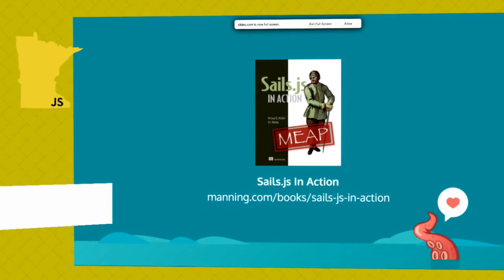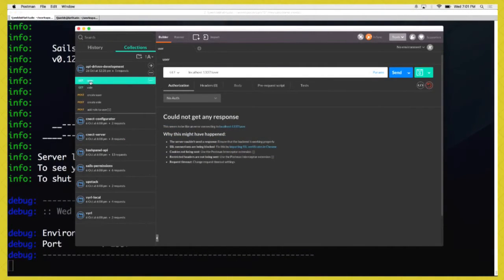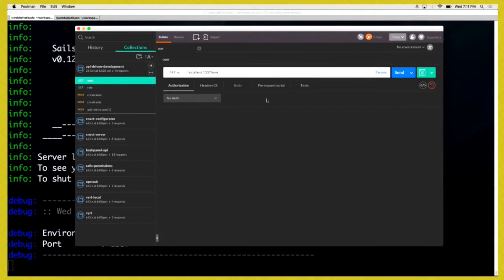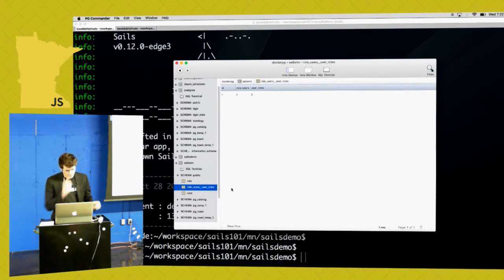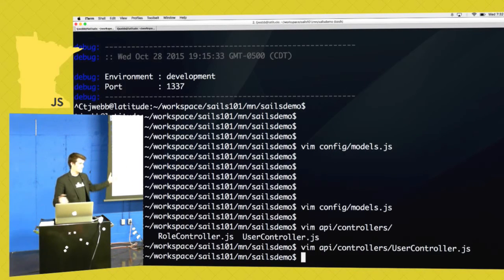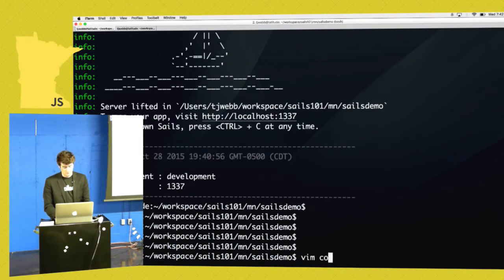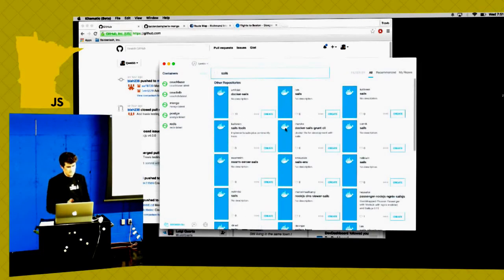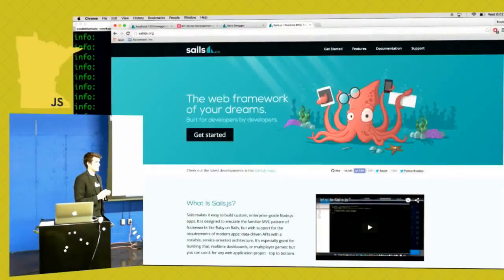API Development w/ Sails.js by Travis Webb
Sails started as an R&D project at Balderdash in 2012. Three years and a few million downloads later, we’re marching toward v1.0 and want to spread the word. Travis Webb CEO of Balderdash and core maintainer of Sails, is going to walk through how Sails accelerates API-driven development to get your next project up and running quickly, and talk about some advanced enterprise features that don’t exist in any other node.js framework today. Join us for an exciting talk about an awesome node.js framework that will help you get your startup off the ground, impress your boss with its ability to integrate with legacy systems, or earn open-source cred.